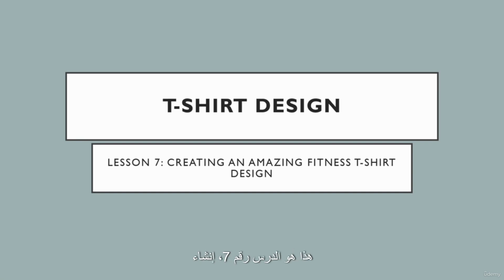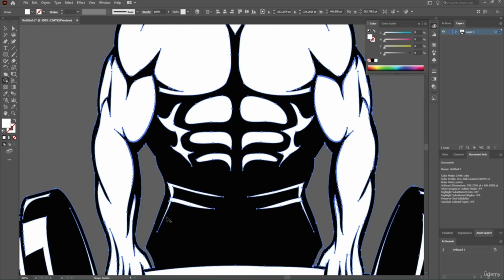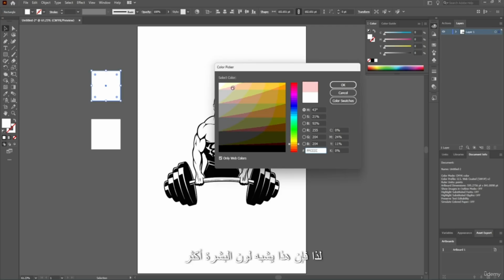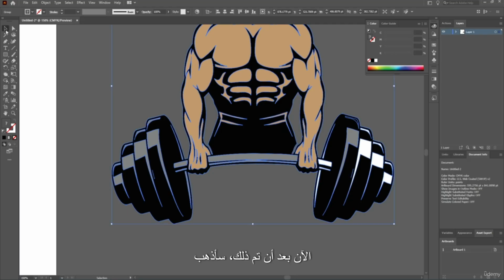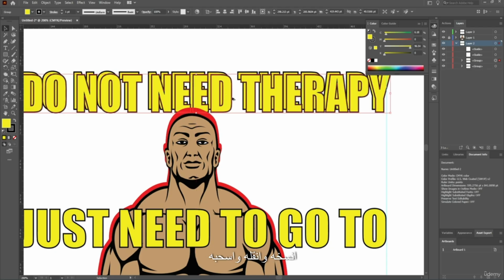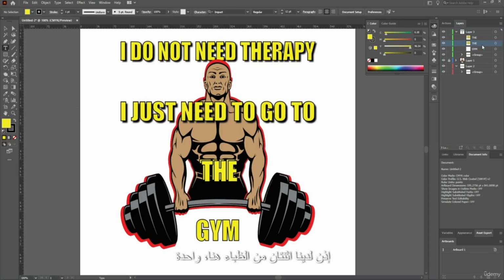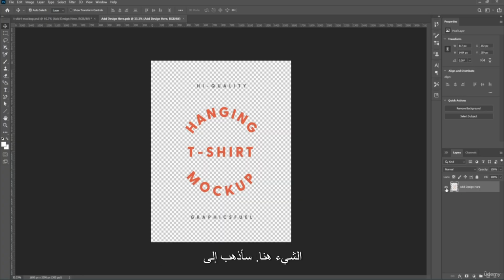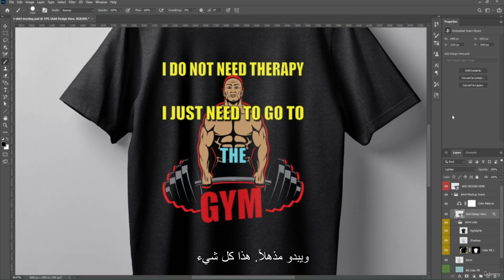10-تصميم تيشيرت رياضي احترافي لعشاق اللياقة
10-تصميم تيشيرت رياضي احترافي لعشاق اللياقة

📦 تصفح منتجاتي الرقمية الجاهزة:
🔗 متجر المنتجات على Gumroad:

📲 تابعني على المنصات الاجتماعية:
🔹 تيليجرام – آخر العروض والمنتجات:

في الحلقة دي، هنتعلم إزاي نصمّم تيشيرت احترافي موجه لجمهور اللياقة البدنية، باستخدام عناصر بصرية قوية ونصوص حماسية.

📌 إليك أهم النقاط اللي هنتعلمها:

اختيار العبارات المناسبة لجمهور الفتنس (تحفيزية، تحدي، جيم...)

استخدام خطوط قوية وألوان تعبر عن القوة والنشاط

إدماج الأشكال أو الأيقونات الرياضية بشكل احترافي

تنفيذ تصميم عملي كامل باستخدام Adobe Illustrator

التصميمات الرياضية من أكثر النيتشات مبيعًا على منصات زي Merch by Amazon وRedbubble، لأن جمهورها دايمًا متجدد وبيدوّر على ستايلات جديدة تعبر عن أسلوب حياتهم.